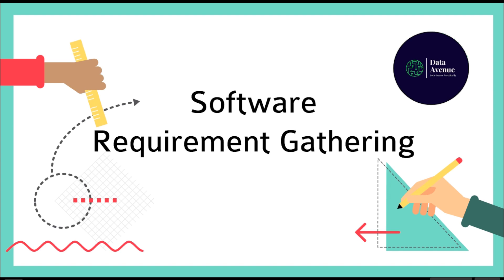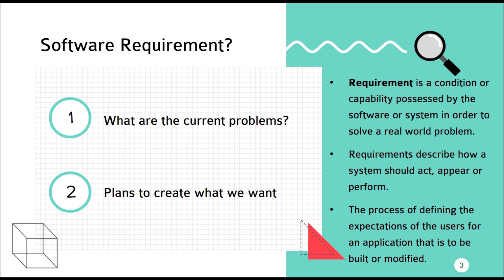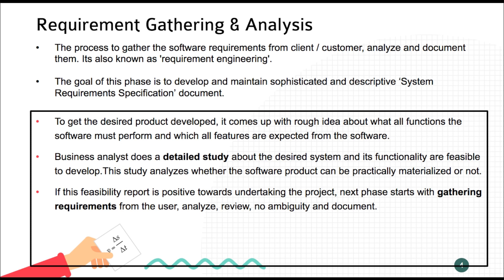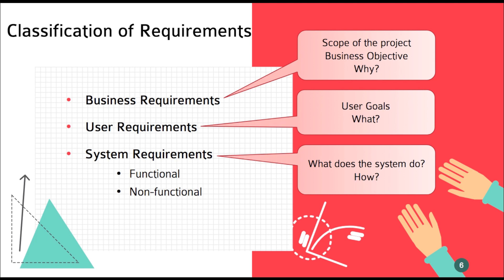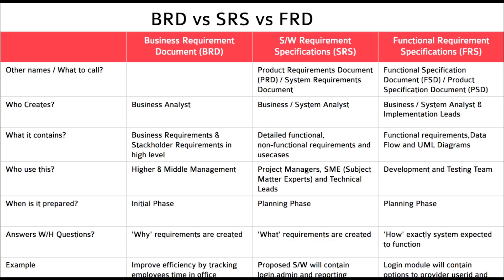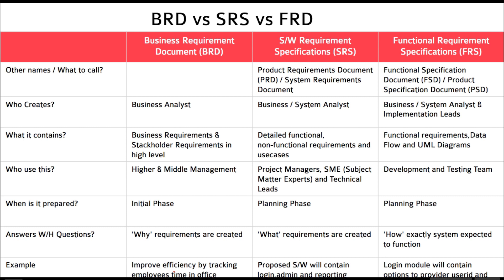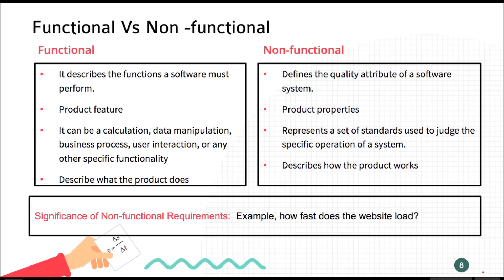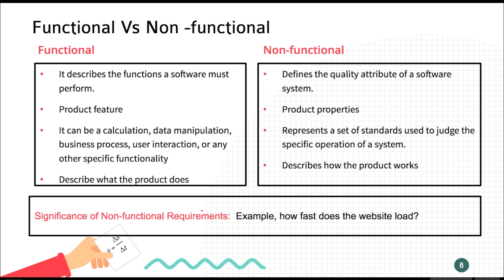Types of Requirements in Software Engineering | Requirement Gathering in Software Engineering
Requirement Gathering in Software Engineering Lecture By: Ramesh Velan

This video is about Software Requirement Gathering in SDLC process. This video explains, What is Requirements? How SRS is created? Software Requirement Gathering Techniques?, Types of requirements in software engineering, Difference between Business Requirements (BRD) and SRS andFunctional Requirements (FRD). Importance of non-functional requirements. This video contains an example for software requirements classification on report automation, how different types of requirements are derived for sale report automation.